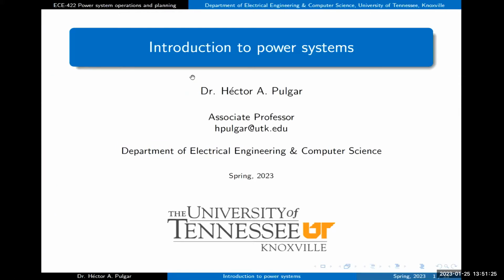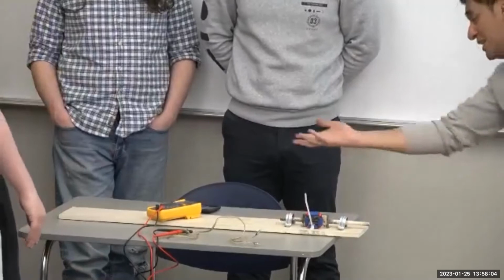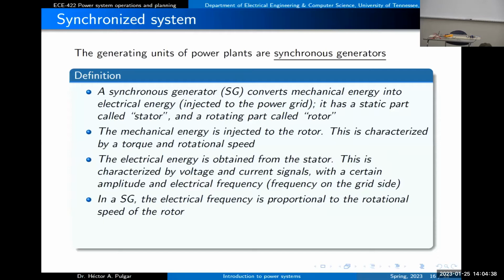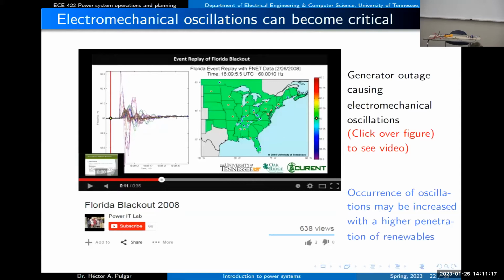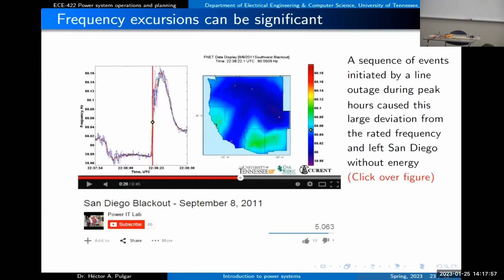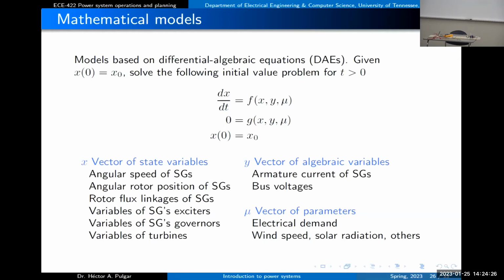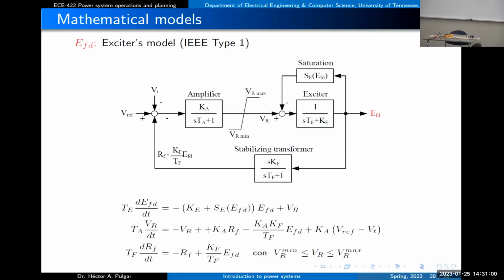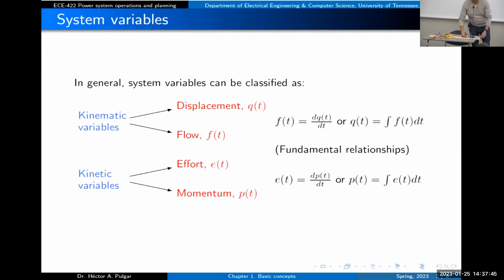Lecture 2 - Introduction to power system dynamics (improved audio starting in lecture 6)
Recorded lecture, January 25, 2023, ECE-422, University of Tennessee

00:00 Experiment: Simple electric generator
12:27 Electric power systems (cont.)
31:21 On power system models
44:15 System variables, power and energy